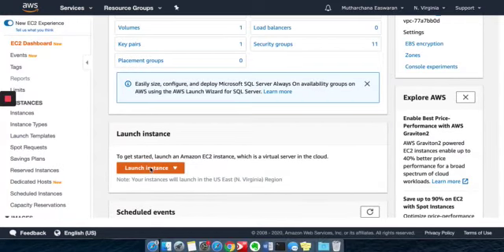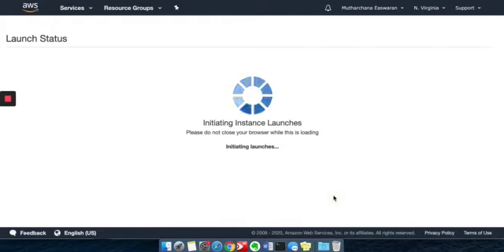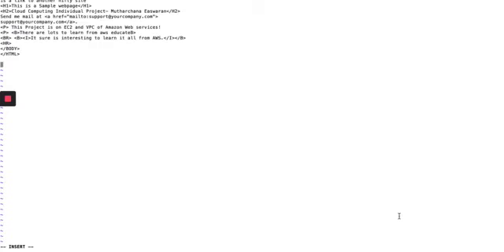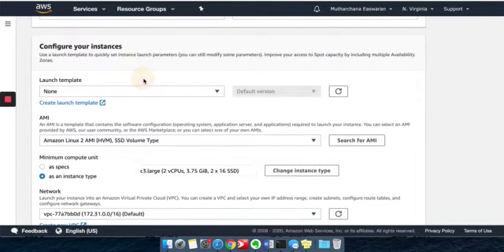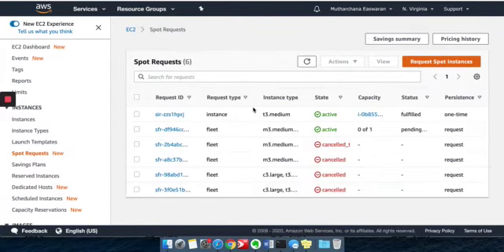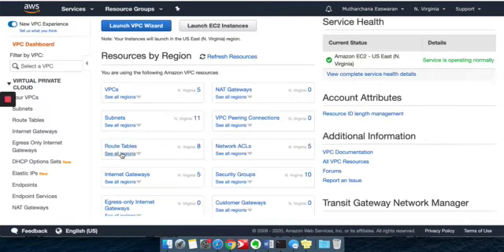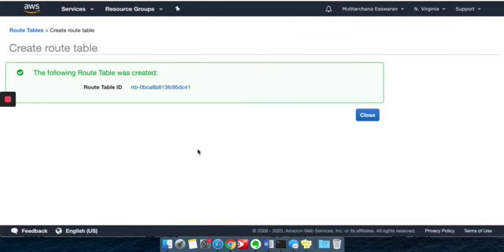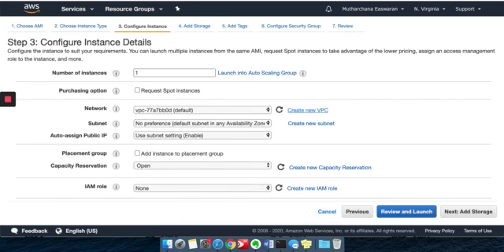CloudComputing |AWS EC2 and VPC 2| AWS web services| spot Instance|Hosting a static website